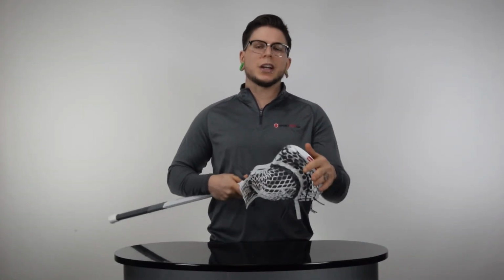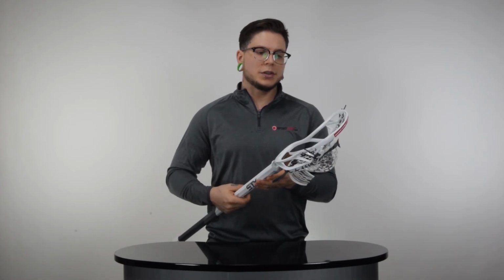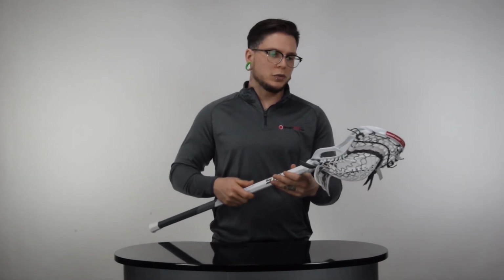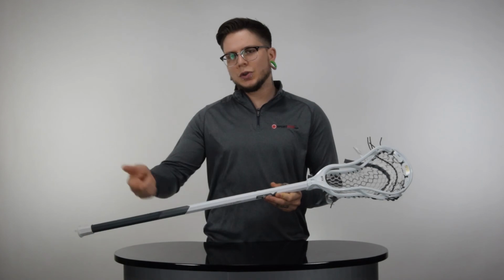2018 LaxCon STX Lacrosse Stick Giveaway Video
- STX Alliance VFT Shaft
- STX Stallion 700 Head
- STX Memory Mesh
Come by Booth #243 for your chance to enter on Saturday, January 20th.